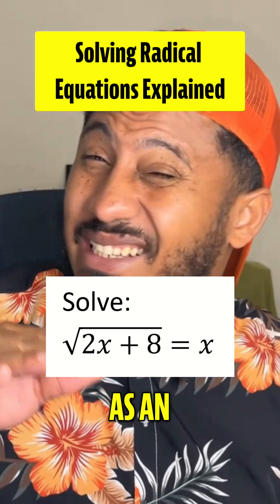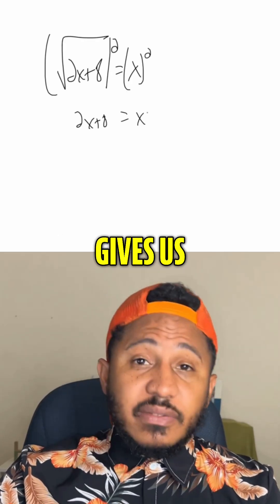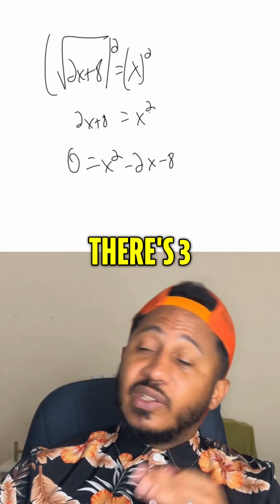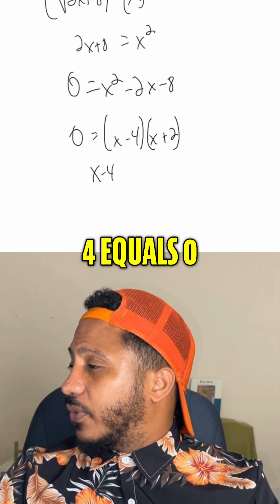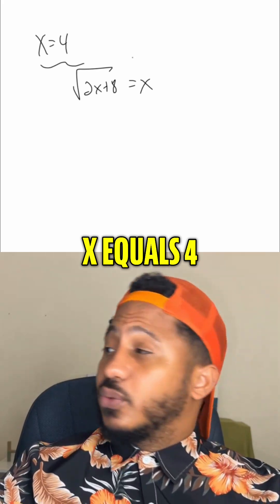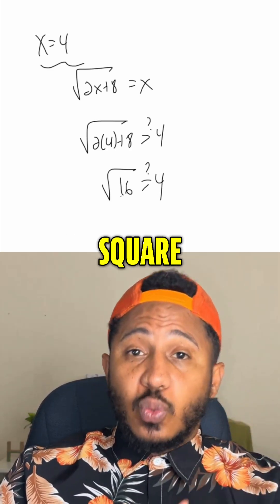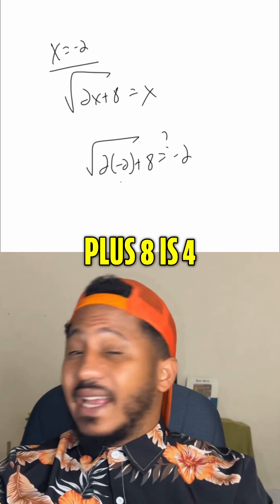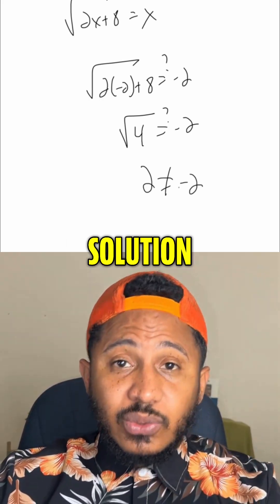One works… one doesn’t. Which one?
One of these roots checks out, the other’s extraneous. Solve √(2x+8)=x and let me know your answer below!